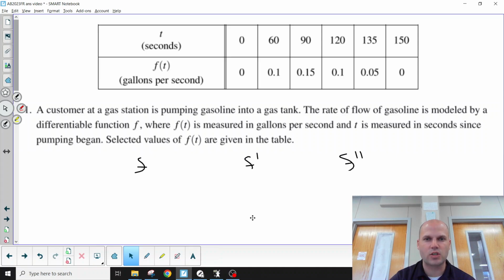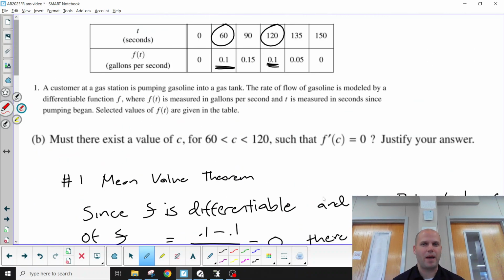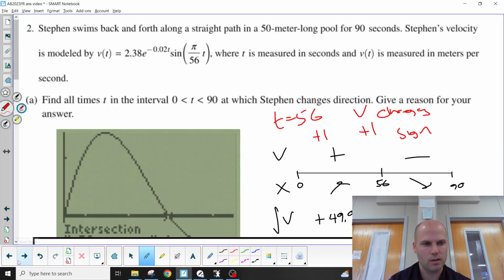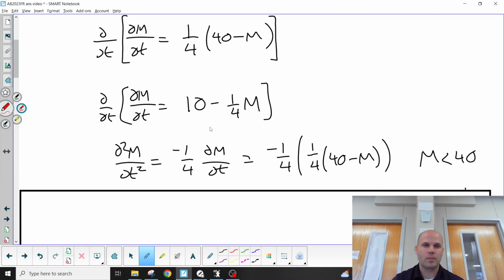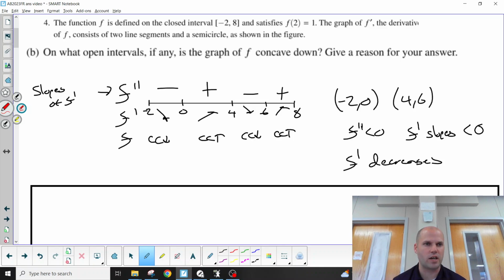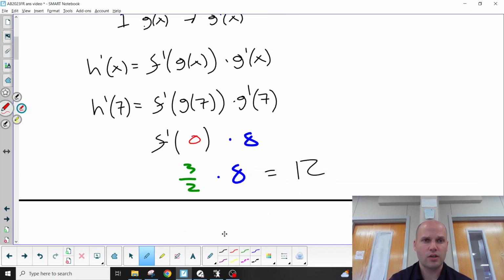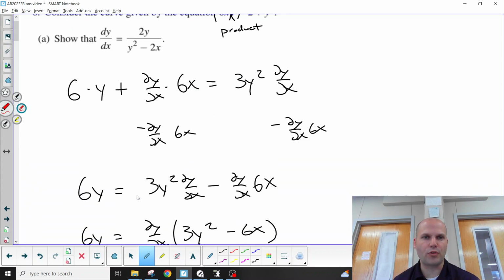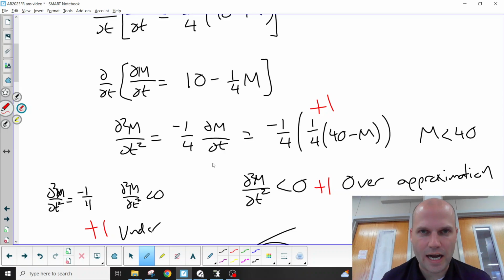AB Calc 2023 Free Response Answers in 15 minutes!!! (more like 25)